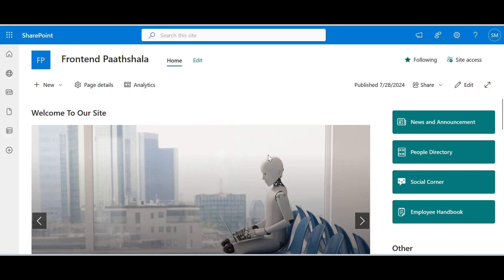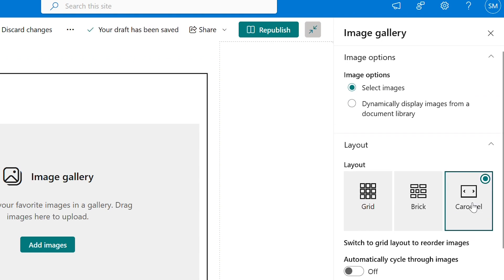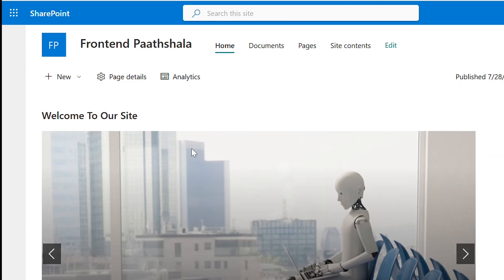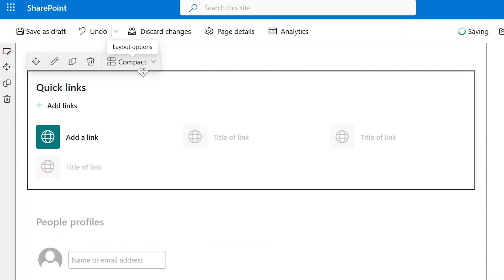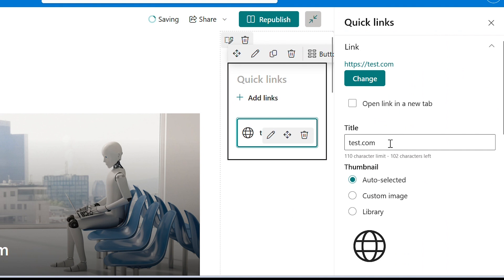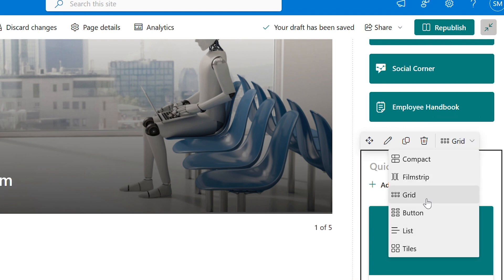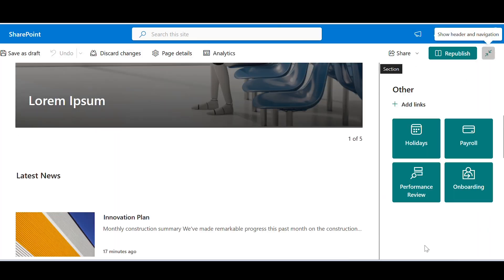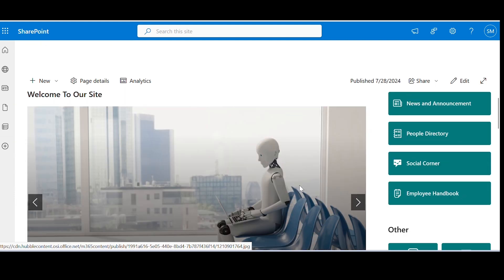How to create SharePoint Communication Site - Landing Page ?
Hello Friends,

In this video we will learn how to build the landing page of a SharePoint Communication site.